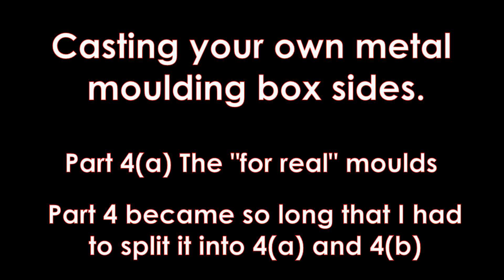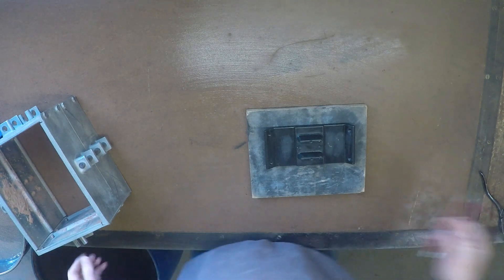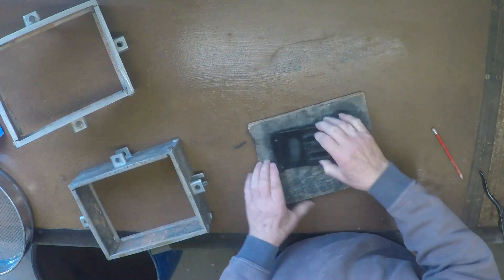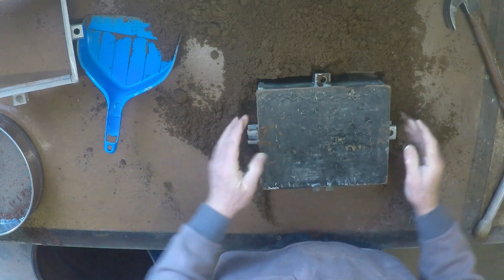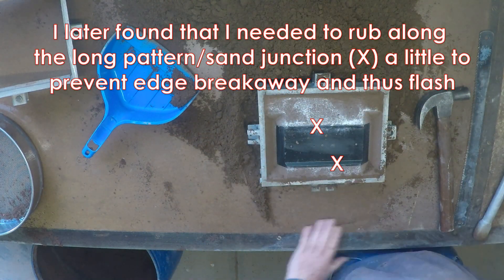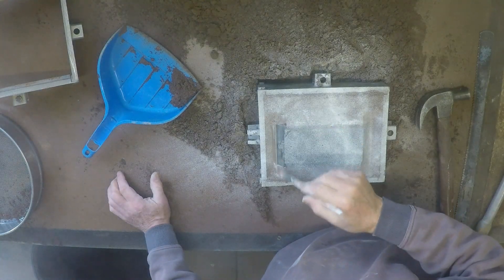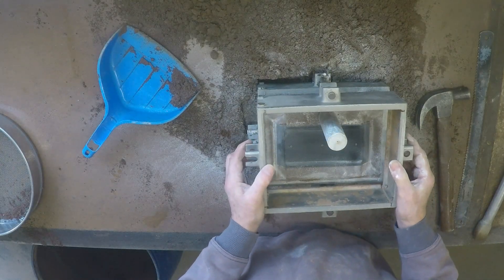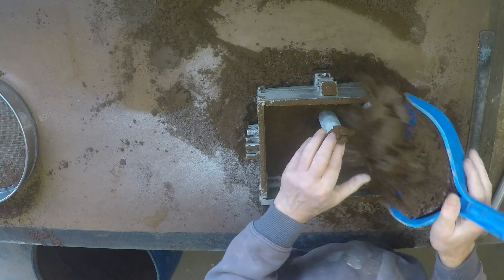Making your own metal moulding boxes Part 4(a)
Part 4(a) of the series on making your own metal moulding boxes.

In this part we make the first of 10  (of 16) moulds in which to cast the new sides for two complete moulding boxes

The STL and pdf drawing files for the patterns used here are available for

Part 4(b), coming shortly, shows the moulding process in intimate detail for a longer box side both with and without using odd-side pieces.